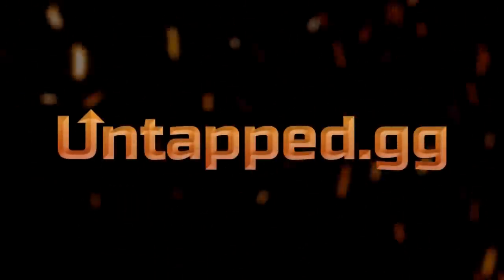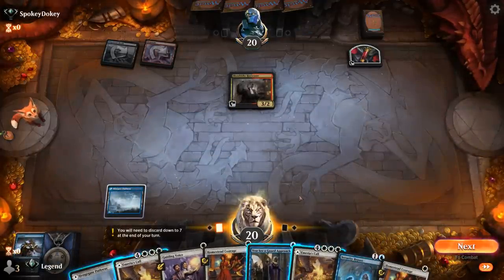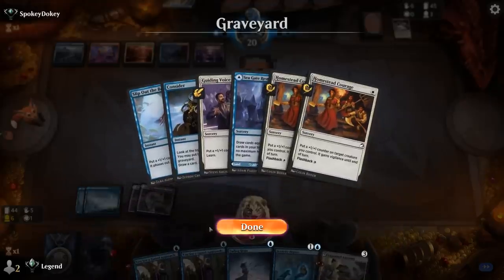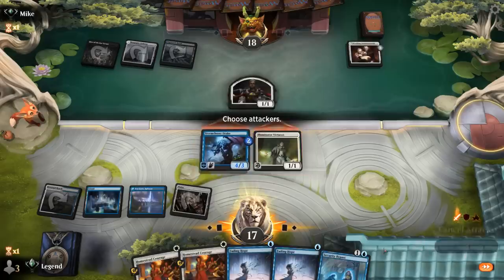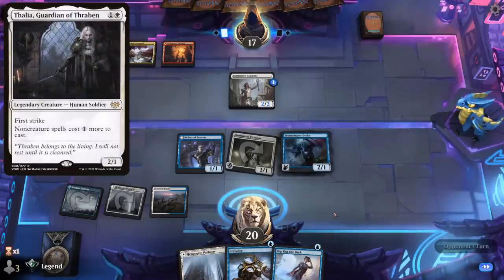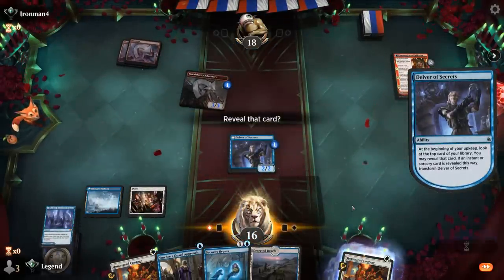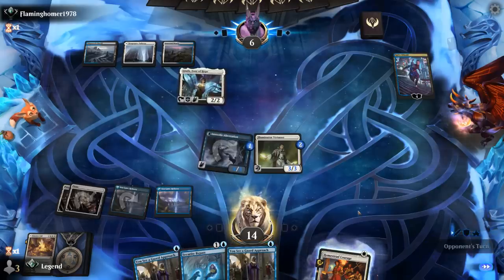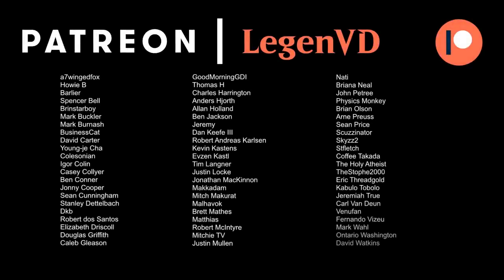Azorius Virtuoso Aggro - New Capenna Standard - Ranked - MTG Arena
Magic: The Gathering Arena deck tech & gameplay with a Blue/White connive aggro deck, featuring Illuminator Virtuoso, Ledger Shredder and Security Bypass from Streets of New Capenna in Standard.

00:00 - Deck Tech
04:24 - Match 1
13:25 - Match 2
16:53 - Match 3
18:53 - Match 4
24:44 - Match 5
28:30 - Match 6
32:25 - Match 7